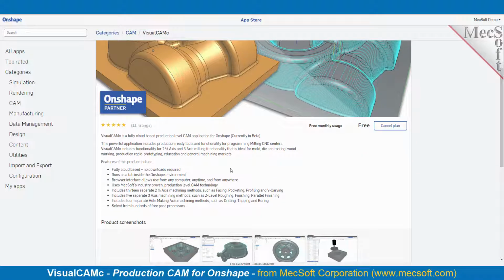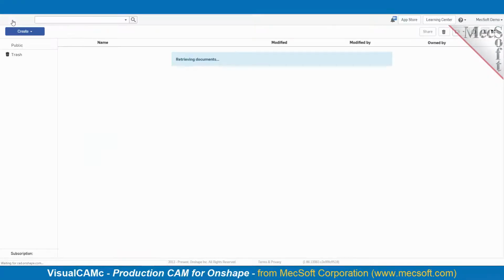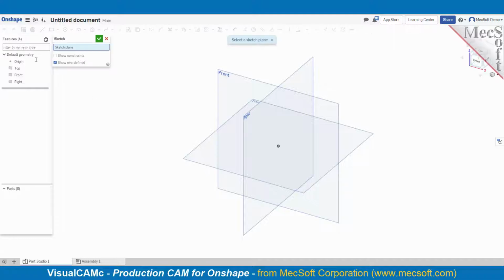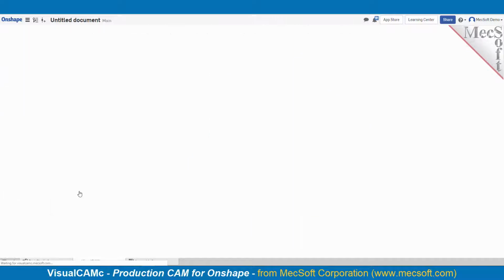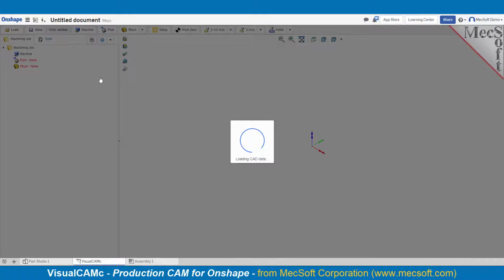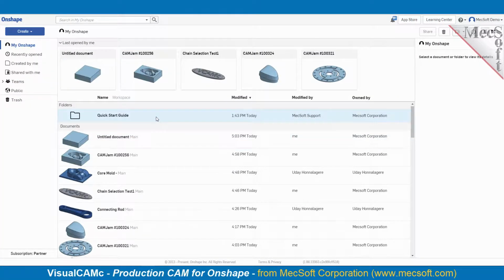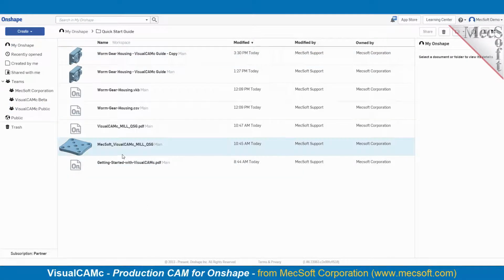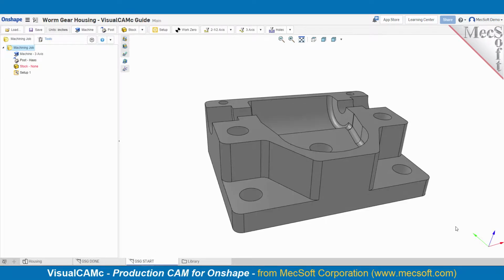How to get the VisualCAMc App for Onshape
Watch this short video to learn how to get the VisualCAMc All for Onshape!